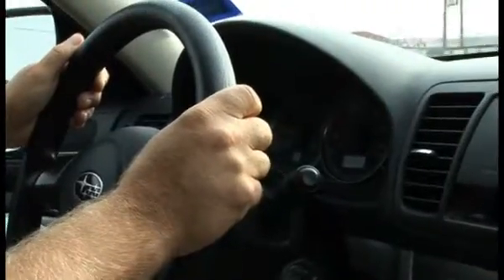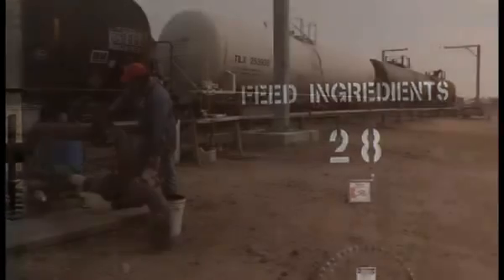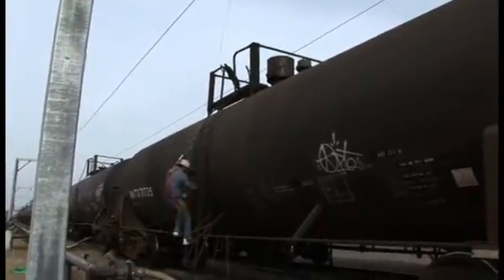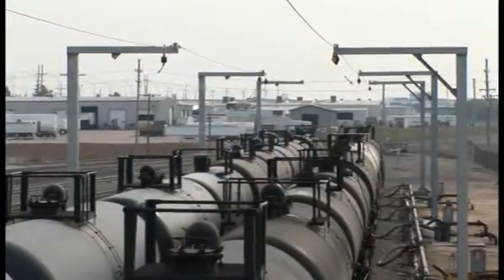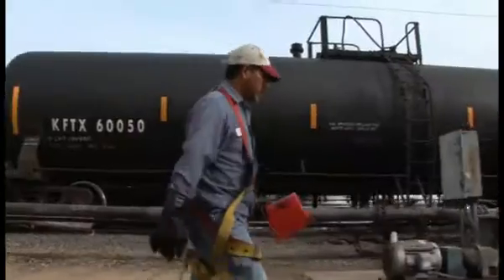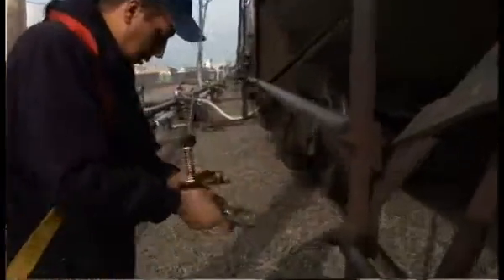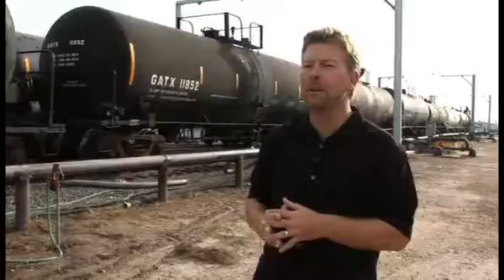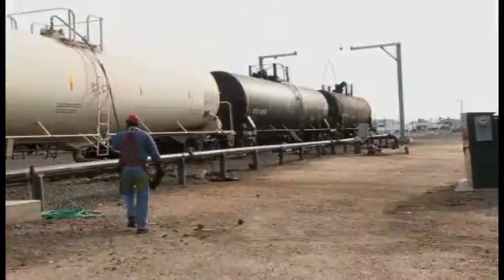Lifeline fall protection from SafeRack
Lifeline Fall Protection Systems
The SafeRack lifeline cable system is a lightweight, shock absorbing horizontal fall protection system designed for use in railcar and truck tank container loading and unloading. The SafeRack cable system can adapt to any working environment to provide workers with fall protection that does not interfere with their work, especially in environments with limited access, low frequency of use, and railcars of differing lengths.